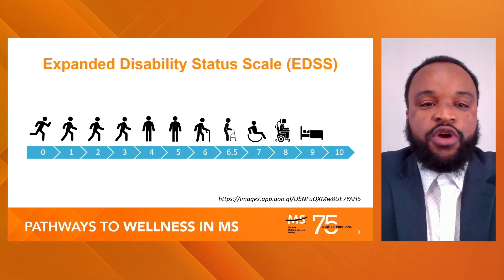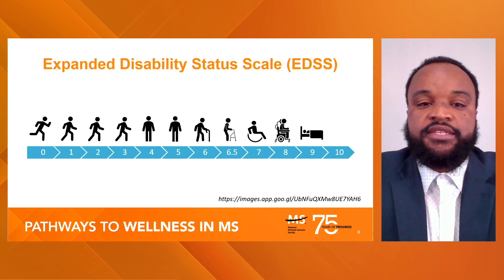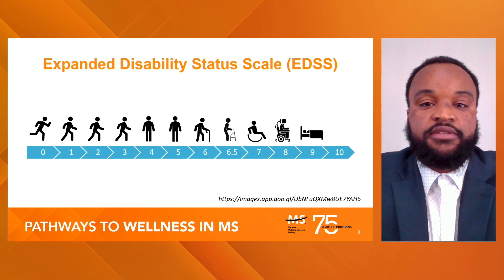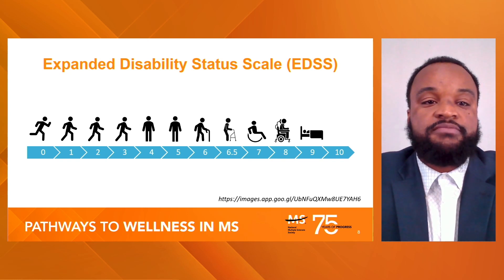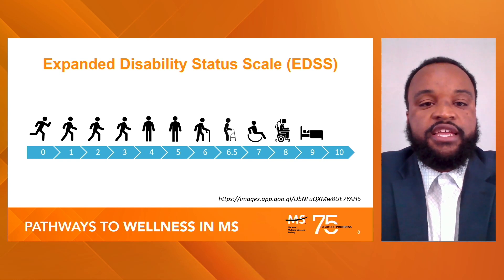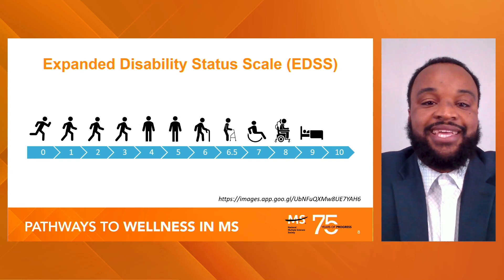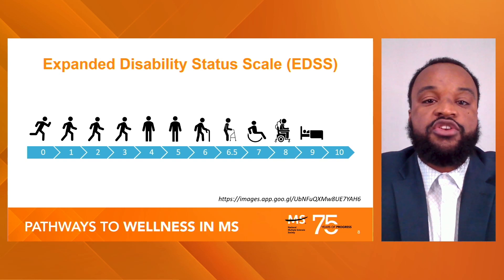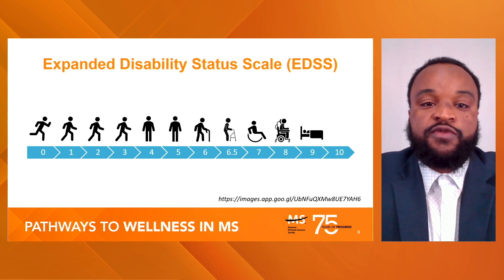Get to Know the Expanded Disability Status Scale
The Expanded Disability Status Scale is one of the most widely utilized assessment tools in MS for clinical trials and most studies of disability in MS. Learn how EDSS can be applied to your life. To view the full Pathways to Wellness in MS program,